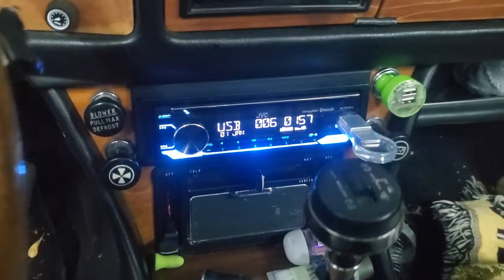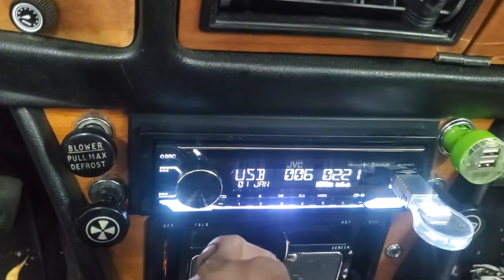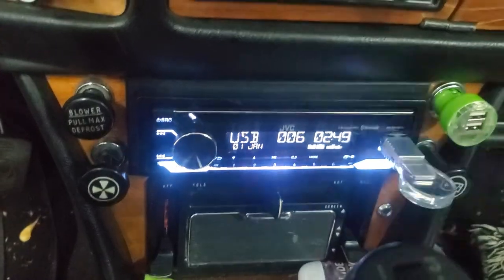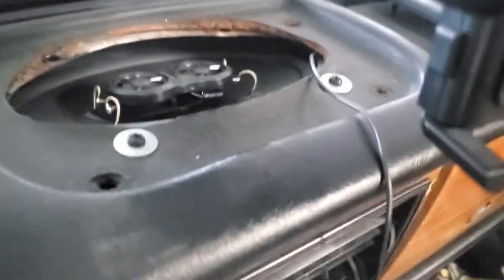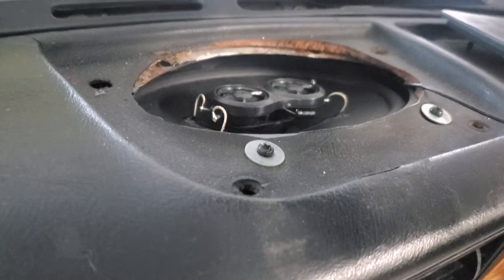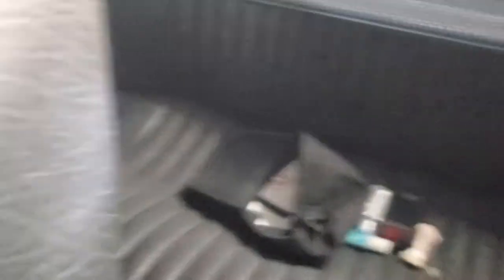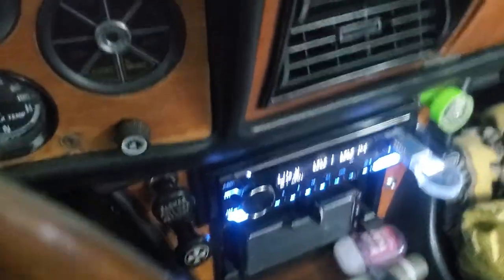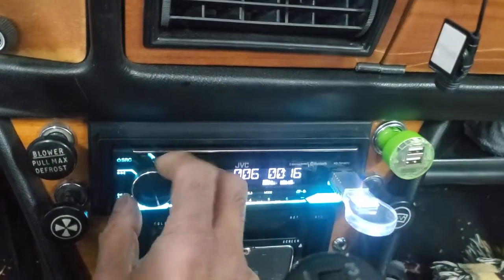Triumph Stag - My radio setup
Just a little rant of what radio and speaker I installed in my Stag. The web addresses below are just samples. You may get better deals else where.

Front duel cone speaker: